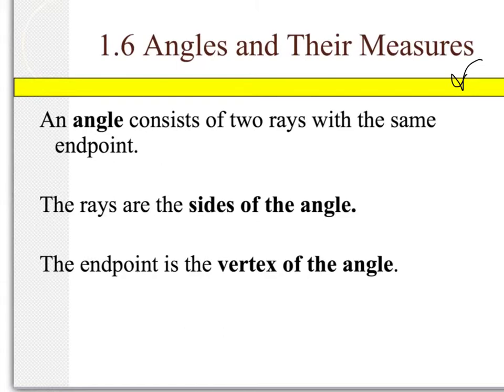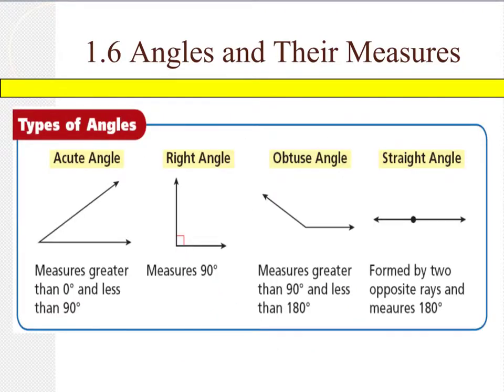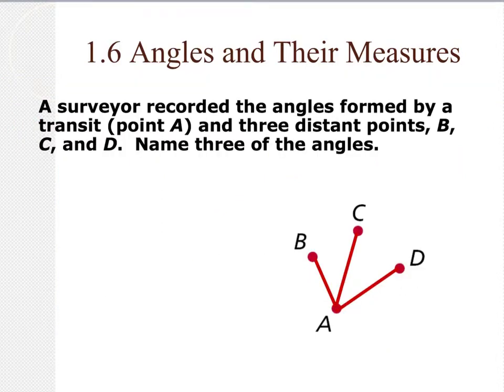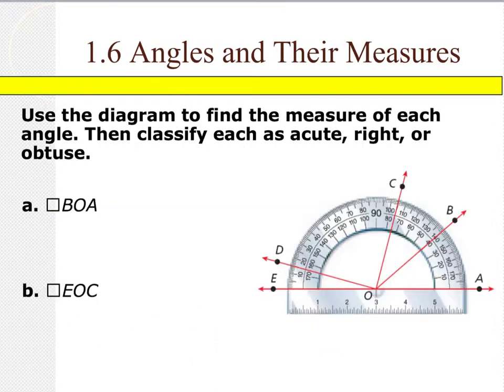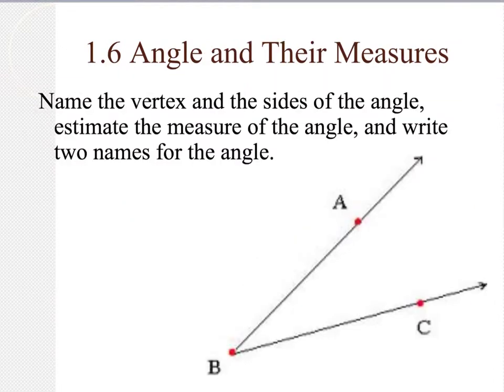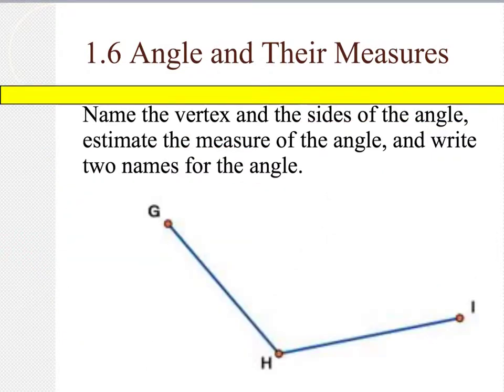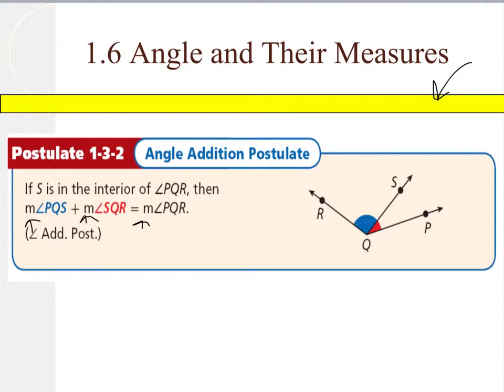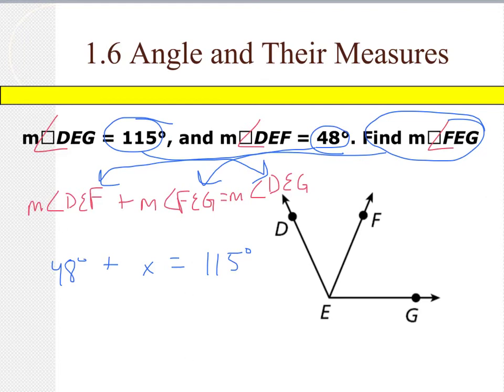lesson 1.6 GE